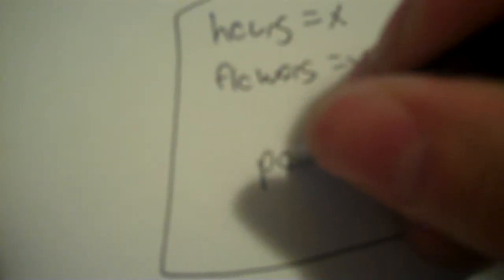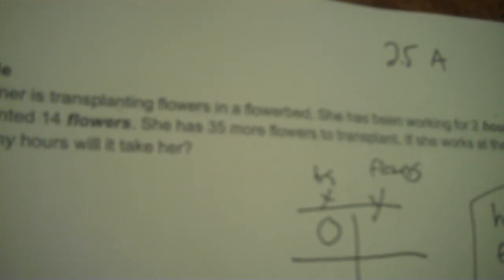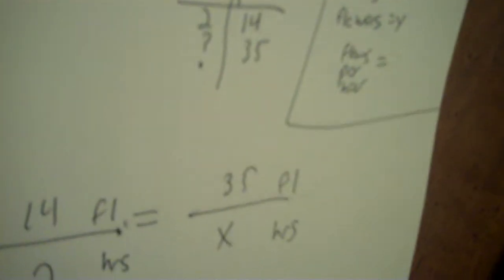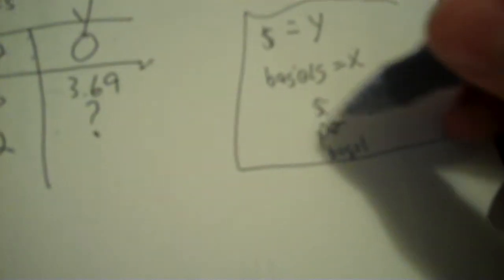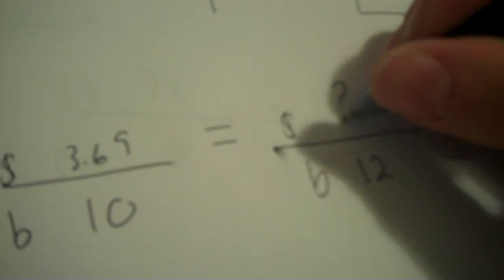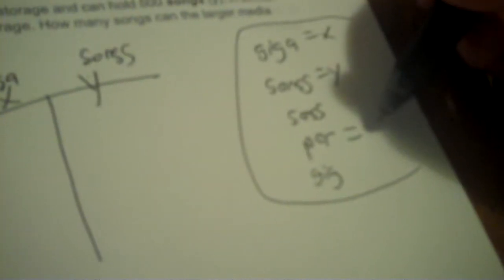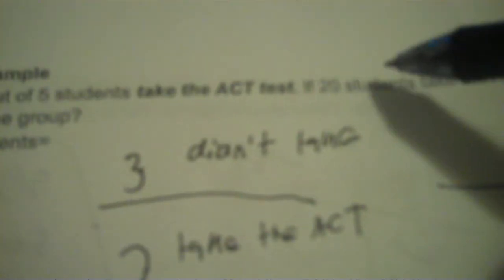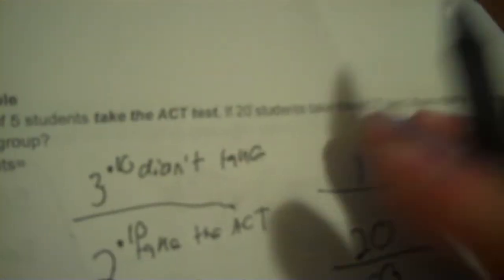Algebra 2 2 5 in class